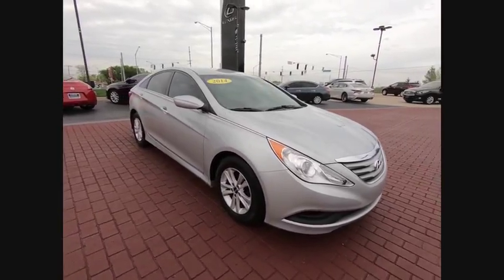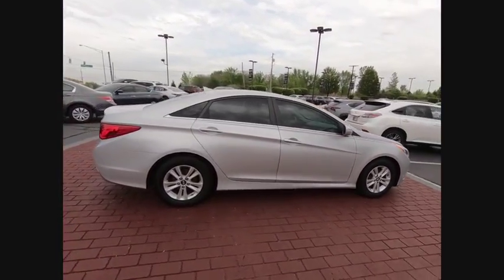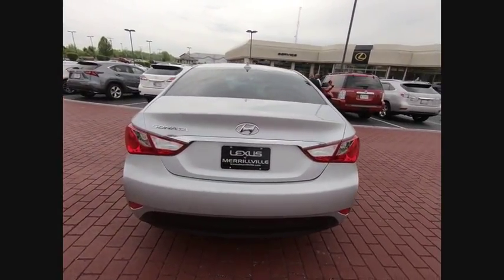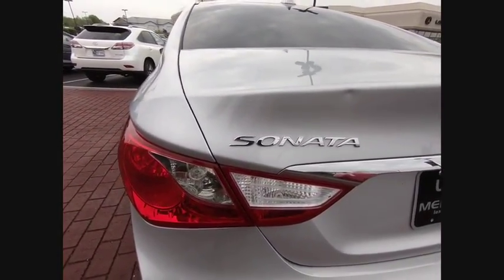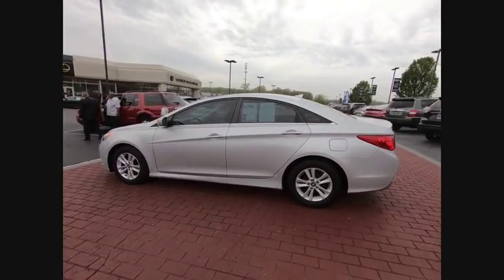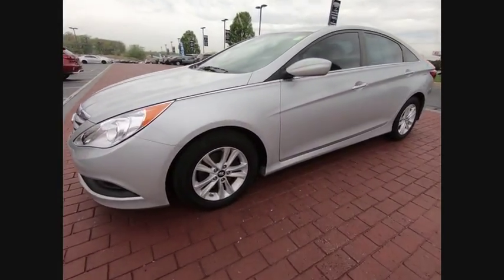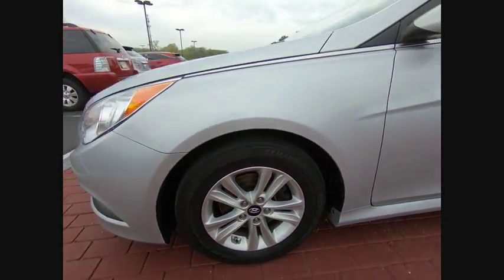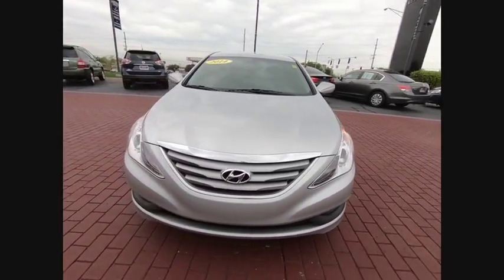2014 Hyundai Sonata Merrillville IN PM15221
2014 Hyundai Sonata GLS

Lexus of Merrillville
3957 W US 30 Highway

Radiant Silver Metallic 2014 Hyundai Sonata GLS FWD 6-Speed Automatic with Shiftronic 2.4L I4 DGI DOHC 16V ULEV II 190hpbrbr35/24 Highway/City MPGbrbrbrVisit our showroom and find out why Lexus of Merrillville is a 7 Time Elite of Lexus Award Winner!brbrReviews:brbr  * Lots of standard and optional features for the money; impressive power and fuel economy; generous warranty. Source: Edmundsbr  * Recipient of Motorweek's Drivers' Choice Award for the best Family Sedan, the Hyundai Sonata was built giving it all the things people wanted in a mid-size sedan. More style, More room, A 5-Star Safety Rating, and a request for more power and more efficiency. Sonata uses a Gasoline Direct Injection 4-cylinder engine to generate the most standard horsepower in its class, with an impressive EPA-estimated highway rating of 35 MPG. A turbocharged version was conceived for drivers seeking V6 power with 4-cylinder fuel efficiency as well as a Hybrid model offering up to 40 MPG HWY with no major sacrifices to horsepower. The Sonata offer three models: GLS, with premium features uncommon in most midsize sedans; SE, with sport tuning for a higher level of responsiveness and performance; and Limited, a Sonata fully equipped with advanced technologies that satisfy your highest expectations of comfort and convenience; Enjoy space and comfort for yourself and four friends inside. Listen to all your favorite artists through the available 400-watt Infinity audio system with 9 speakers audio system. Find a gas station, track vehicle maintenance and send voice-to-text messages without leaving the driver seat, thanks to Blue Link. Plus, find eight ways to perfect comfort with the available power-adjustable driver seat with power lumbar support. The Sonata has more passenger, cargo and interior space than any other vehicle in its class. There's more head room and leg room in the front and - thanks to specially designed recessed hinge - even a larger trunk. The Sonata's available navigation system makes it easier for you to get from A to B. Use voice-recognition or the interactive touchscreen to get directions without being distracted. You can never be too safe when reversing. The view from the available Sonata rearview camera is displayed on the central in-dash touchscreen, with guidelines that help direct you into tight spots and take the guesswork out of backing up. Source: The Manufacturer Summary